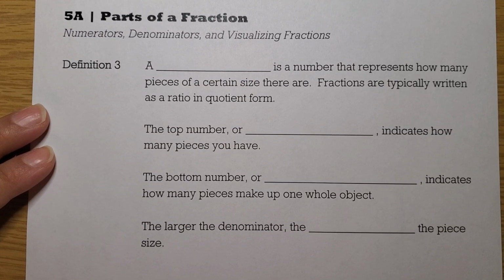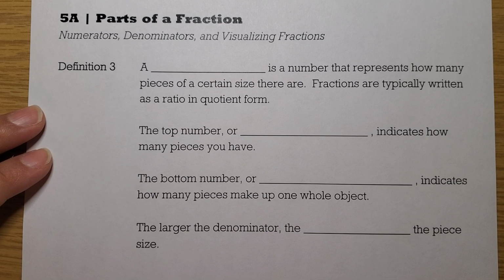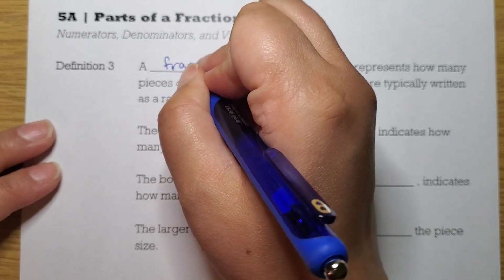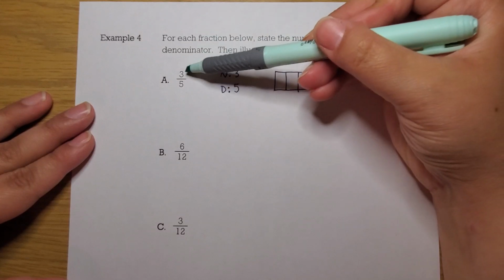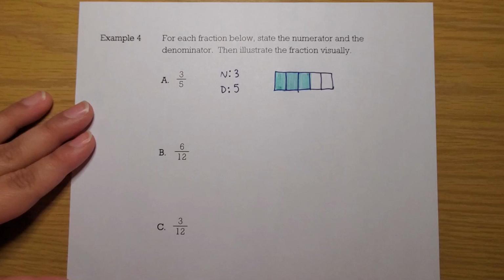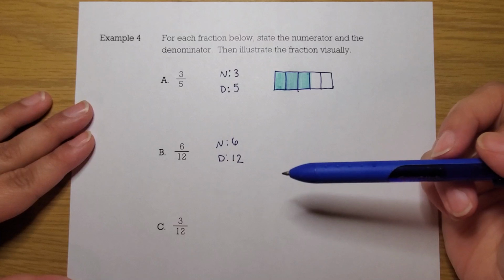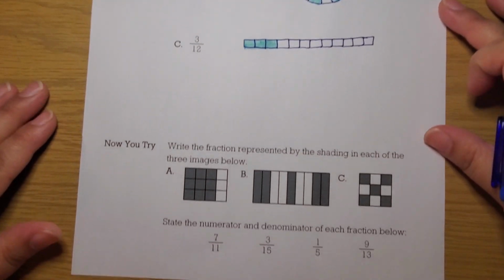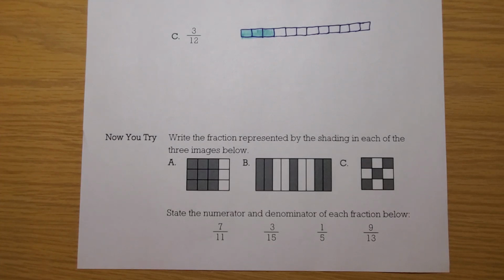5A - Visualizing Fractions